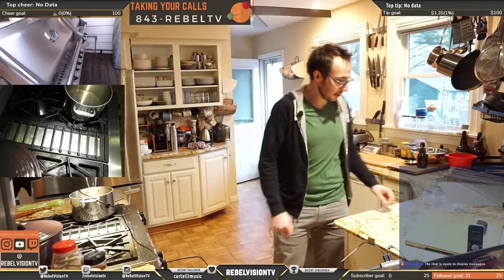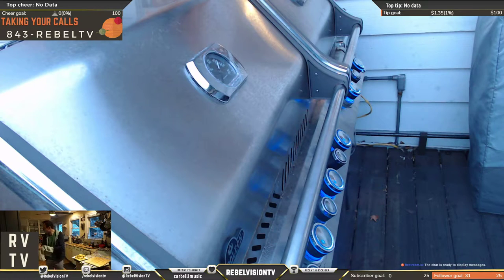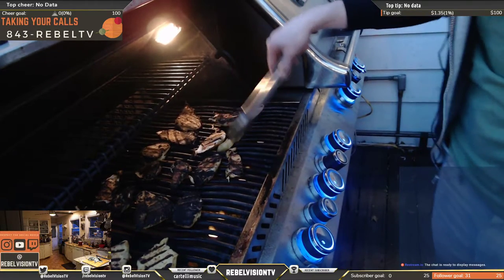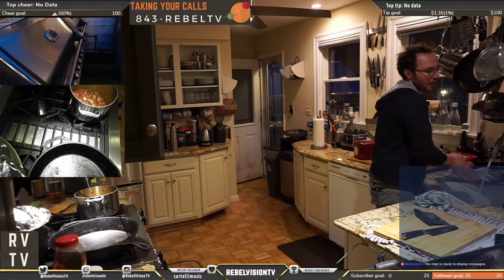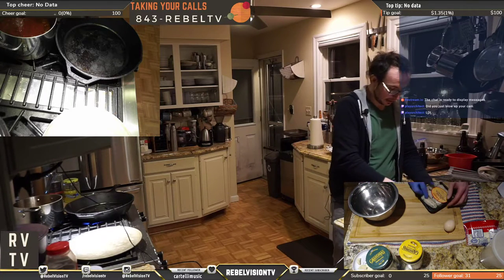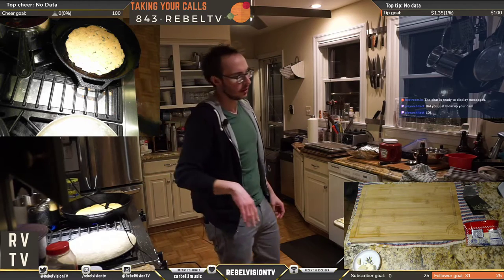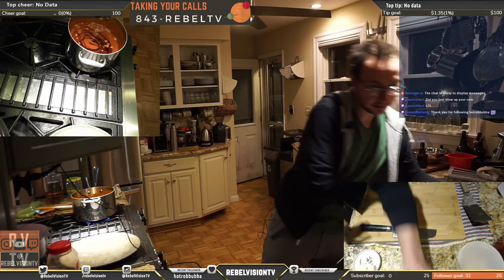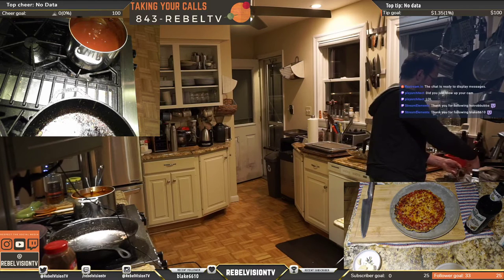LIVE - Grilled Chicken, BBQ Sauce Basics, and more. Taking Calls Now!